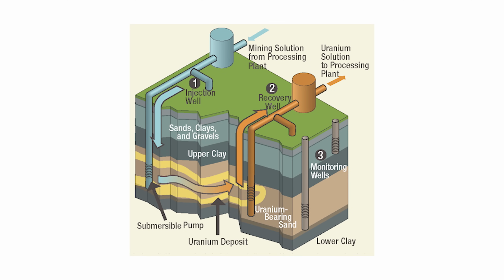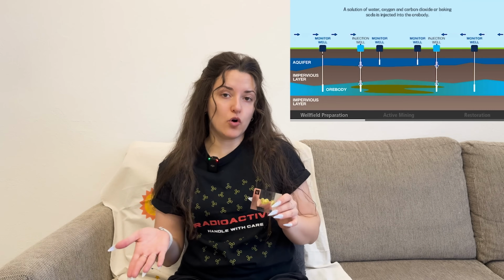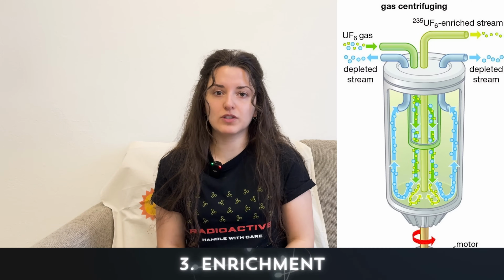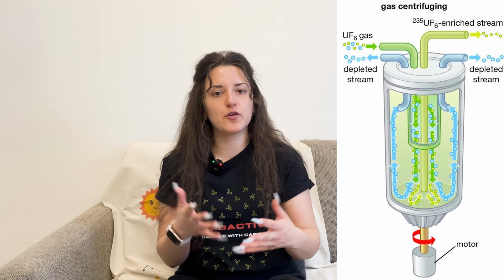Nuclear Physicist Explains - How to Fabricate Nuclear Fuel?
For Full uncut reactions, as well as supporting the channel, join my

Join the friendly Nuclear subReddit to discuss nuclear energy, ask questions, and share memes - r/friendlynuclearfamily

In this video, I explain the Nuclear Physicist Explains - How to Fabricate Nuclear Fuel? I go step by step explaining Nuclear Physicist Explains - How to Fabricate Nuclear Fuel?

Hope you find the video about Nuclear Physicist Explains - How to Fabricate Nuclear Fuel? helpful.